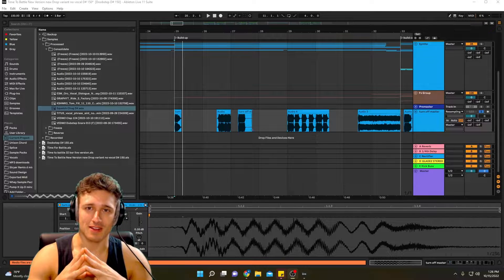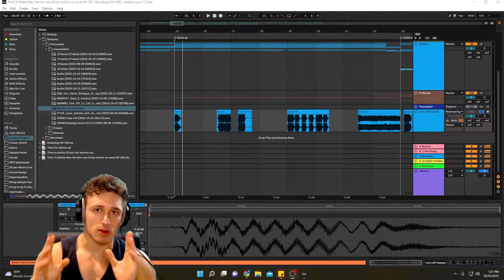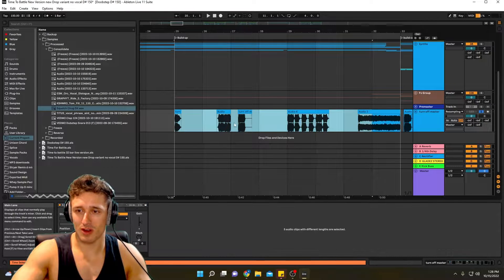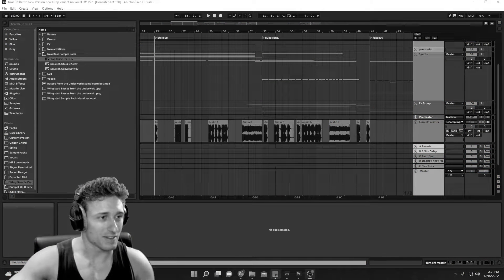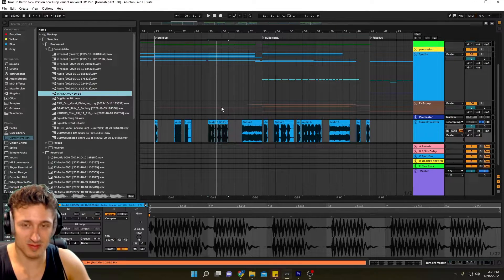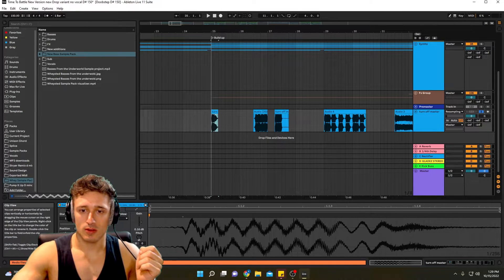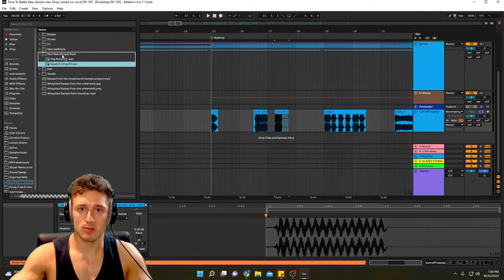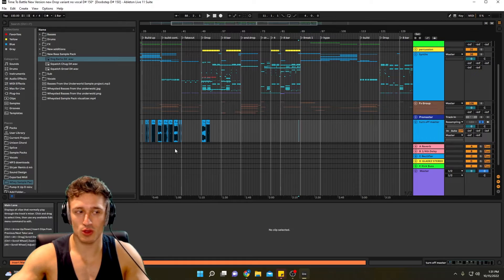How to Create Sample Packs Faster (Ableton Quick Tutorial)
This is a really cool trick that I use to build my sample packs faster. Rather than exporting and having to go through that long repetitive process. This process feels much quicker and doesn't break my workflow as much